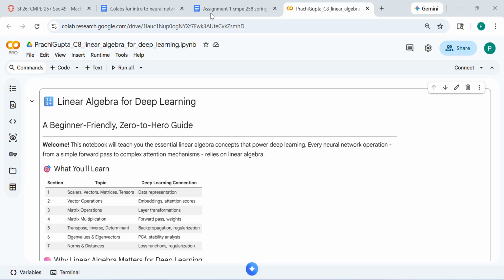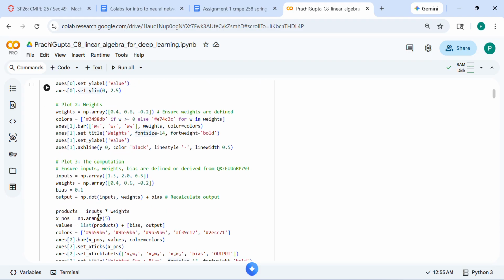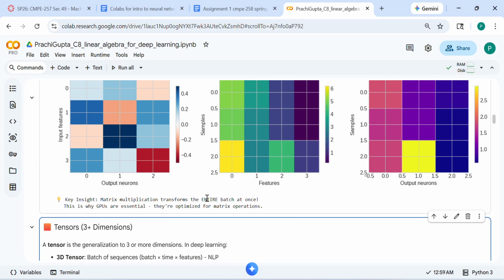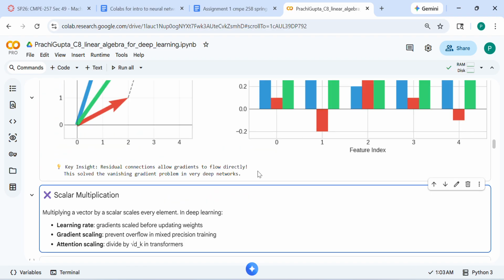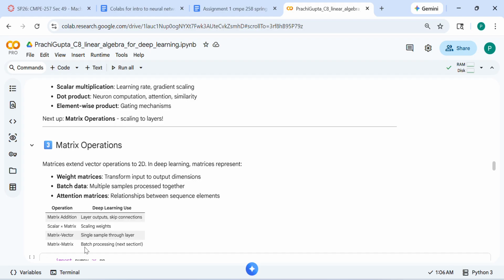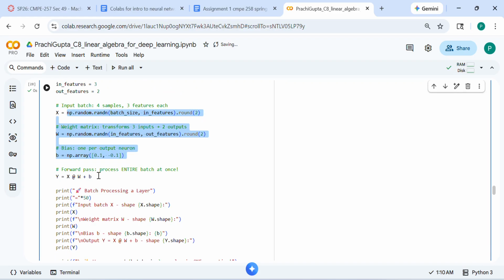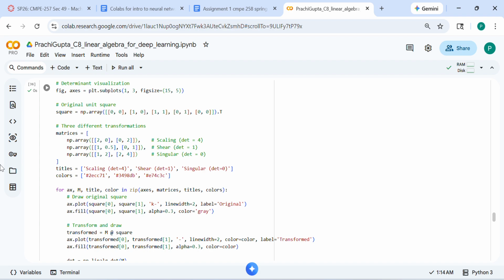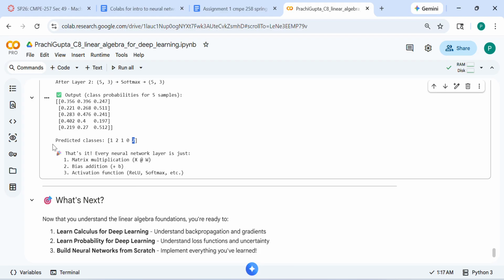PrachiGupta C8 linear algebra for deep learning